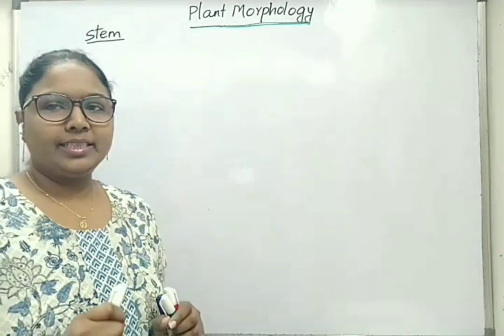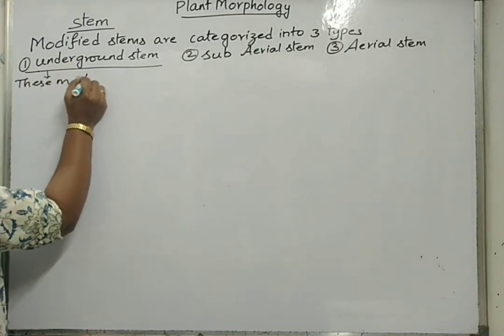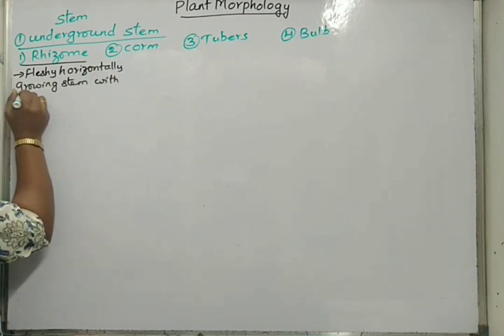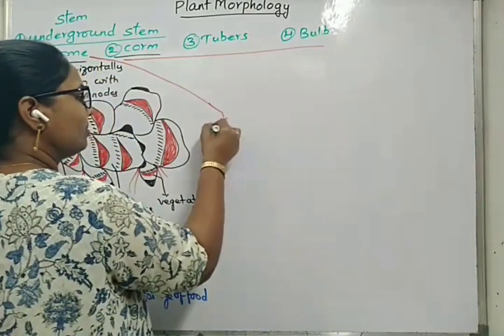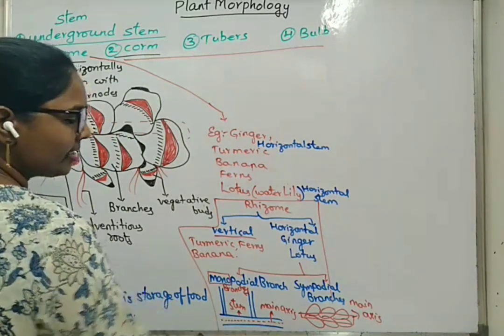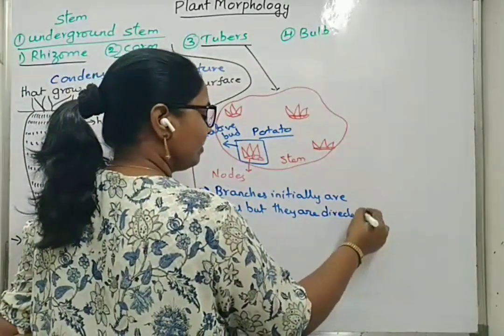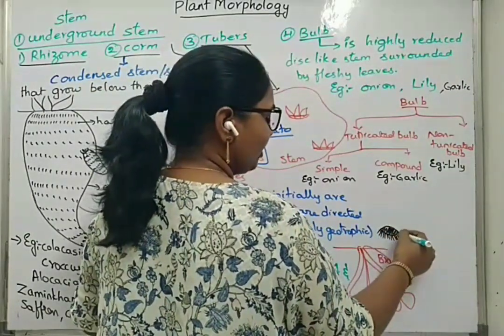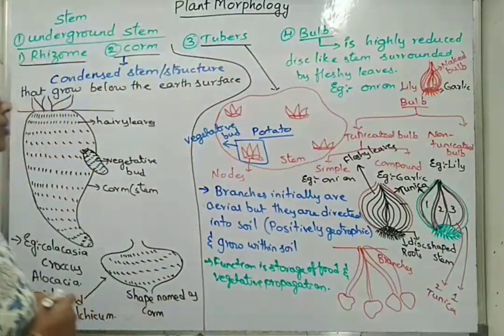Underground Stem Modifications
Definition of stem, Bud and Underground stem Modifications